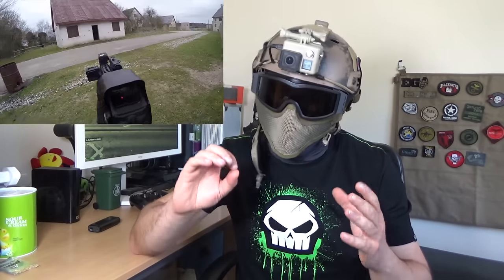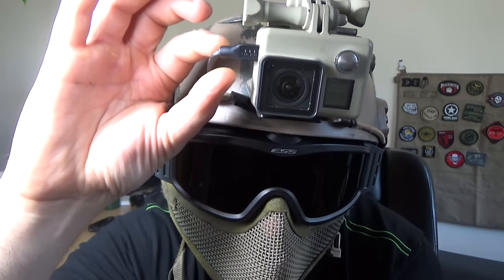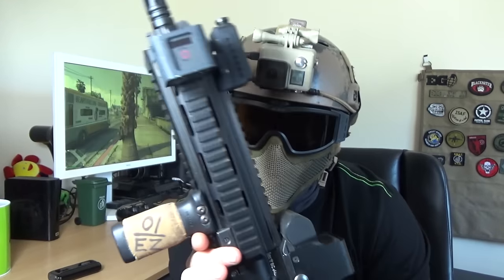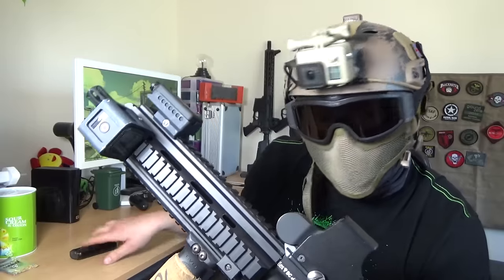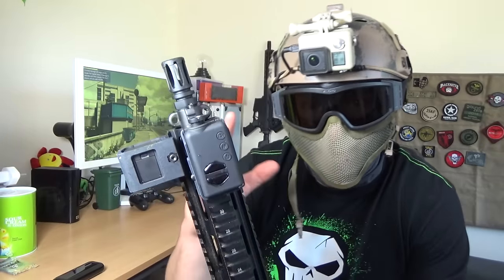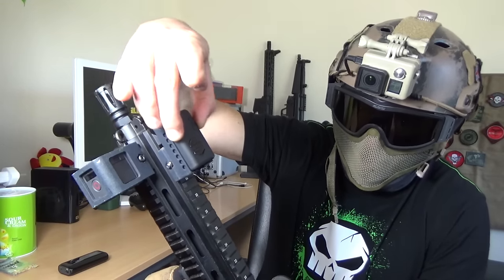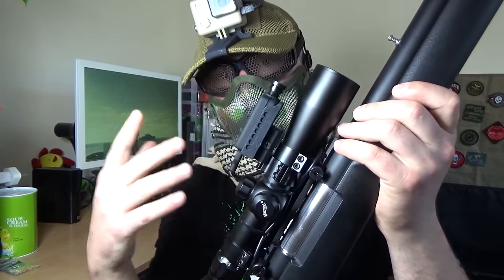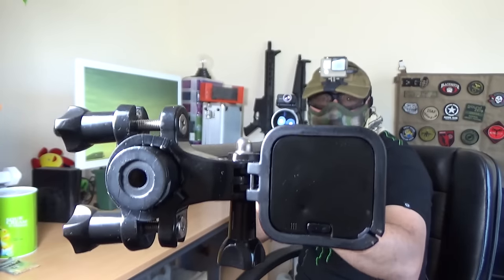Airsoft Camera Loadout - GoPro 4 Black - Mobius 16mm 25mm - Session - Brain Exploder Dark Star Mount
Doing my best to answer your questions on my Airsoft camera loadout.

►GoPro 4 Black Edition mounted on Emmerson BJ Helmet and Brain Exploder Baseball Cap/Hat Mount.
►GoPro Session in Brain Exploder mount.
►Mobius 16mm & 25mm lens' in DarkStar mount.

►Products mentioned...